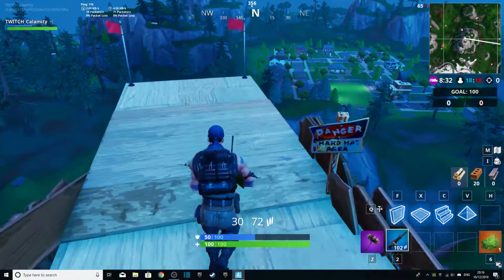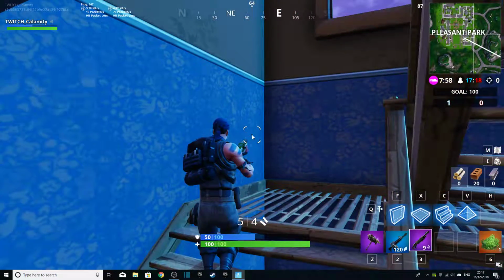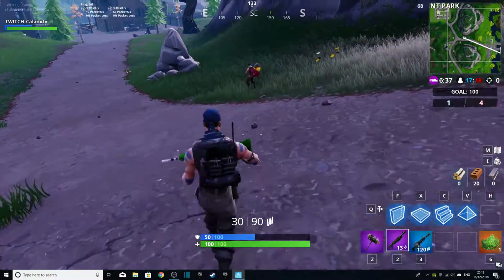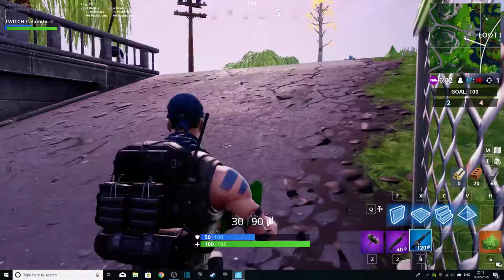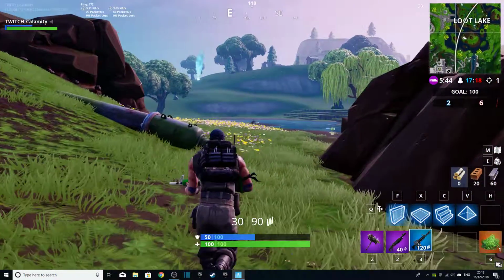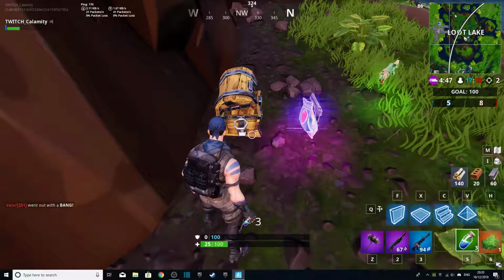Team rumble game mode in Fortnite.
Today is the day I finally play Team rumble in Fortnite! This is a mode where there is two teams trying to reach the 100 kill goal to get the victory royale.